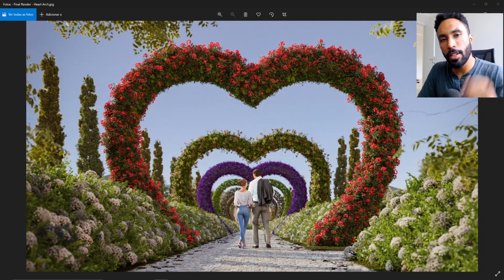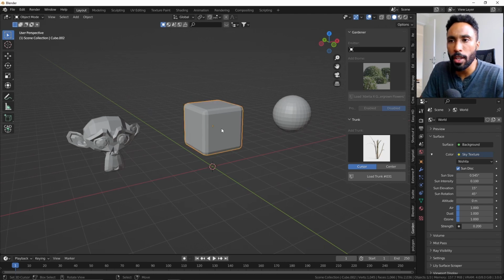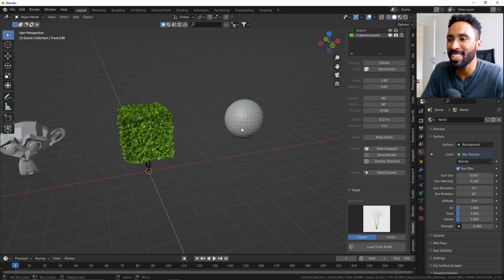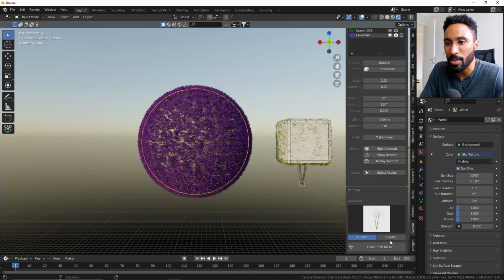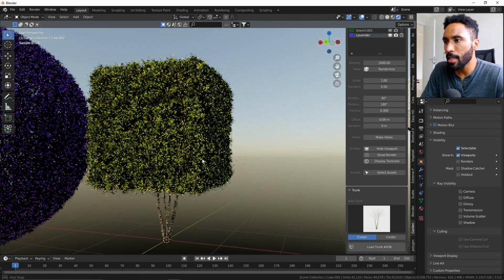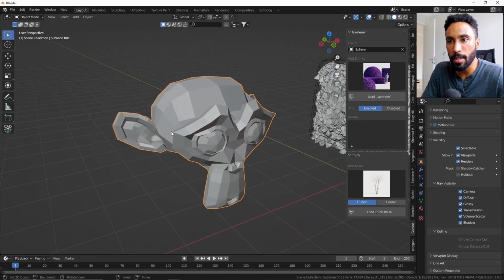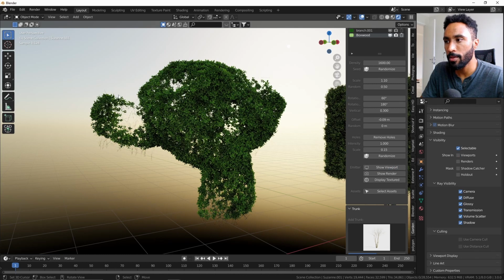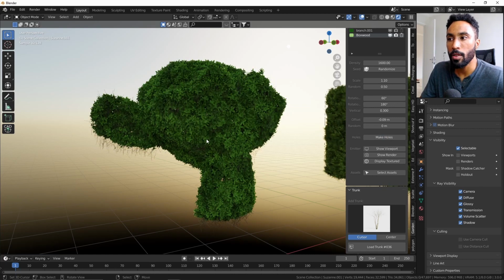😲 One of the MOST POWERFULL addons I ever see in Blender 3.0 | Gardener addon review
Gardener is the new essential tool to create photorealistic bushes, hedges, and shrubs in 1 click! Thanks to its large collection of plant species from the 5 continents, Gardener offers you no less than 39 varieties of plants as well as 45 models of trunk and 96 biomes. It’s more than 350 assets total.

Model shapes and automatically transform them into photorealistic bushes!

The creation of bushes, hedges or shrubs becomes easy and fast for architects, designers, landscapers or any other CGArtist.

We have carefully selected the most common species of bushes & shrubs on the planet to satisfy all users. Each asset has high-quality textures with a PBR workflow to enhance your scenes in all lighting conditions.

Thanks to its multi-usage shaders it becomes easy to change the season, add color variations in leaves, cut them like a gardener! Moreover, they are totally compatible with Cycles and Eevee for Blender 2.93 and 3.0.